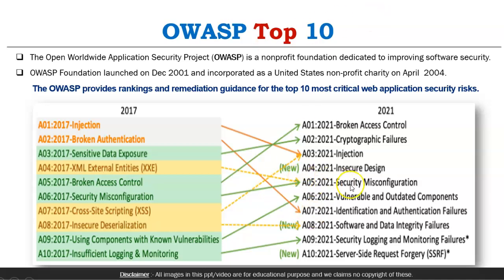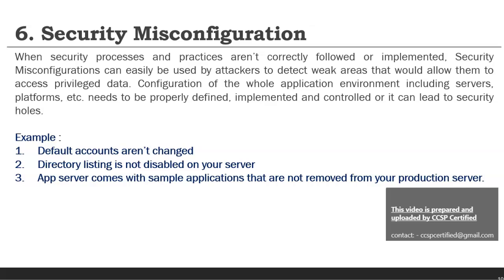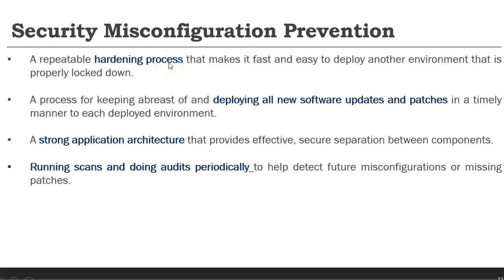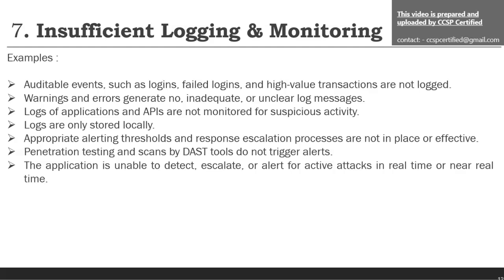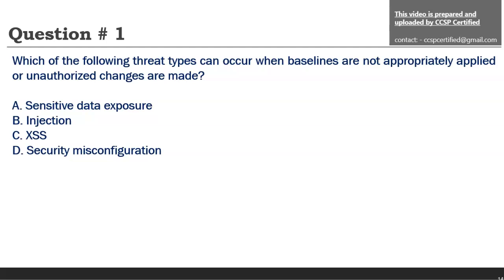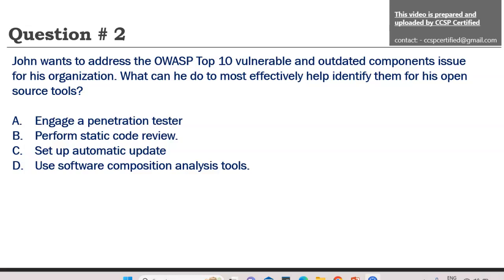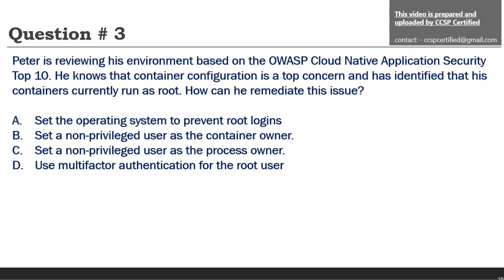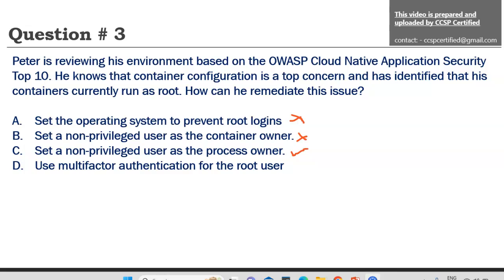Lecture 53: OWASP Part-3 | Security Misconfiguration | Insufficient Logging | CCSP | Exam Questions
In this videos you will learn about following OWASP top 10 Vulnerabilities:-

- Security Misconfiguration
- Insufficient Logging & Monitoring

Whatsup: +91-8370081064